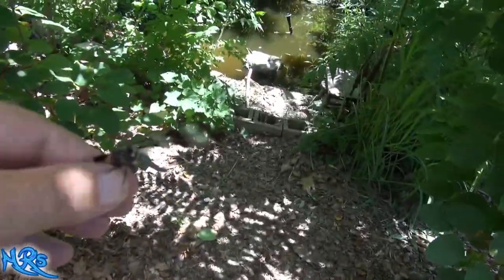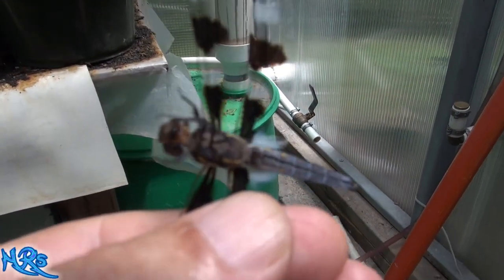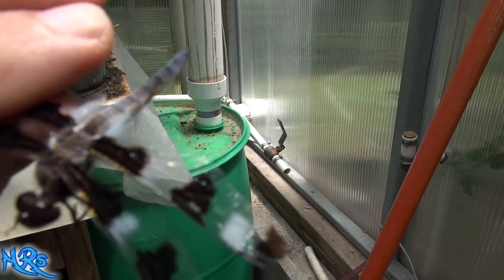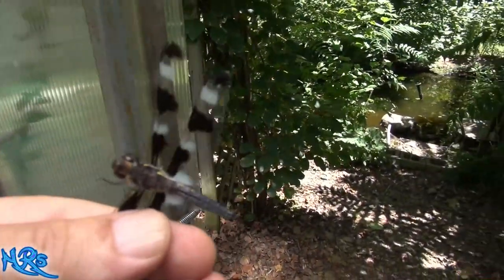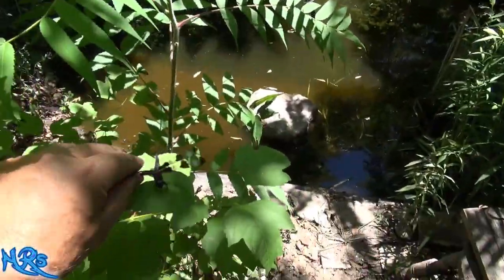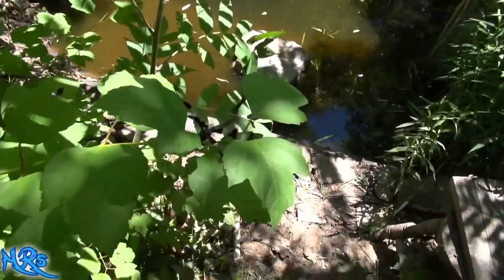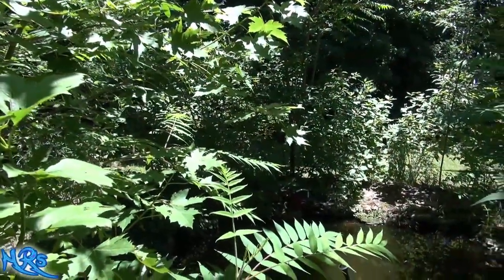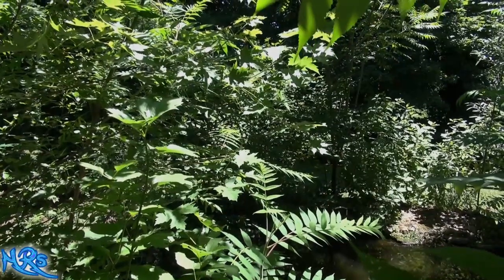Unleashing the dragonfly | Sympetrum flaveolum | Did it survive?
So i found this Dragonfly in my greenhouse an i see them all the time. "Dragonflies are predators, both in their aquatic larval stage, when they are known as nymphs or naiads, and as adults. Several years of their lives are spent as nymphs living in fresh water; the adults may be on the wing for just a few days or weeks. They are fast, agile fliers, sometimes migrating across oceans, and are often found near water."

A dragonfly is an insect belonging to the order Odonata, infraorder Anisoptera (from Greek ἄνισος anisos, "uneven" and πτερόν pteron, "wing", because the hindwing is broader than the forewing). Adult dragonflies are characterized by large, multifaceted eyes, two pairs of strong, transparent wings, sometimes with coloured patches, and an elongated body. Dragonflies can be mistaken for the related group, damselflies (Zygoptera), which are similar in structure, though usually lighter in build; however, the wings of most dragonflies are held flat and away from the body, while damselflies hold the wings folded at rest, along or above the abdomen. Dragonflies are agile fliers, while damselflies have a weaker, fluttery flight. Many dragonflies have brilliant iridescent or metallic colours produced by structural coloration, making them conspicuous in flight. An adult dragonfly's compound eyes have nearly 24,000 ommatidia each.

Fossils of very large dragonfly ancestors in the Protodonata are found from 325 million years ago (Mya) in Upper Carboniferous rocks; these had wingspans up to about 750 mm (30 in). About 3000 species of Anisoptera are in the world today. Most are tropical, with fewer species in temperate regions.